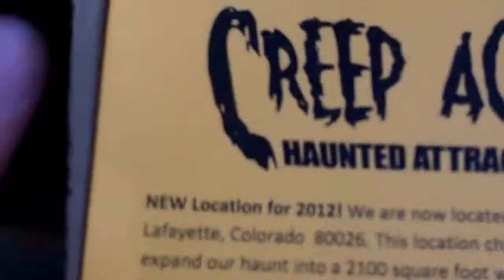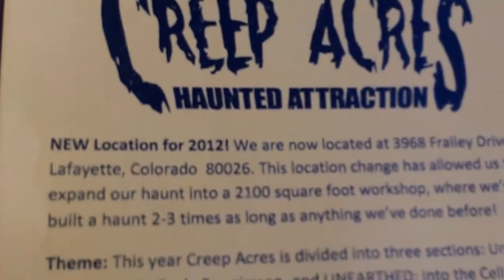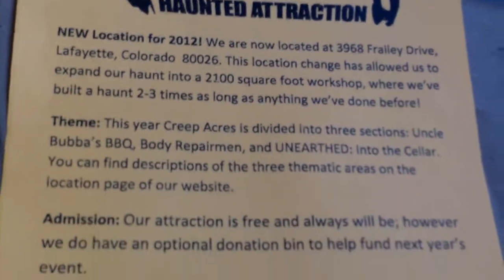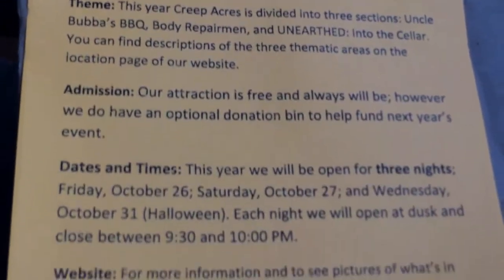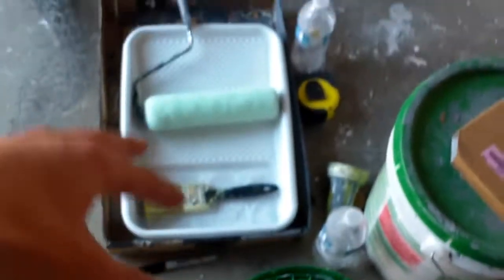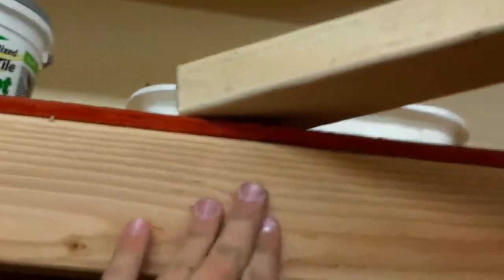Exit Facade, Lighting, and Slaughterhouse (Build Day 50)